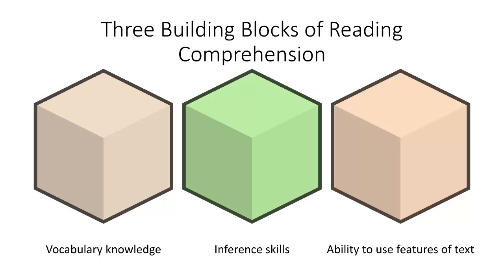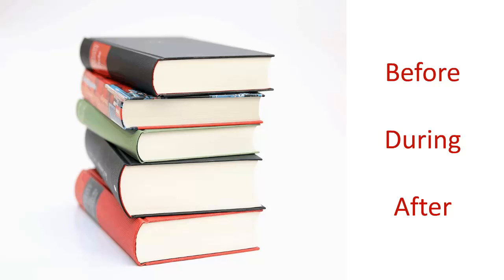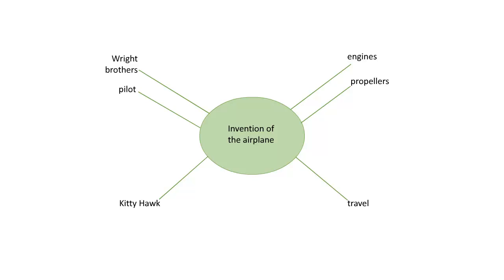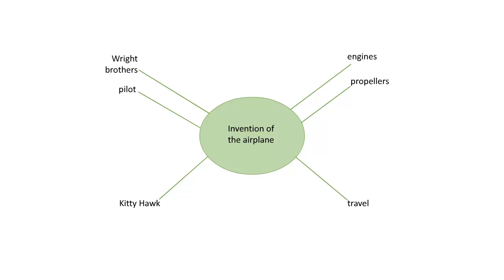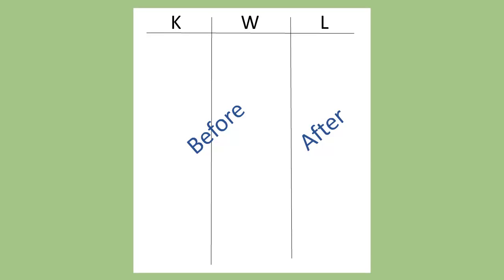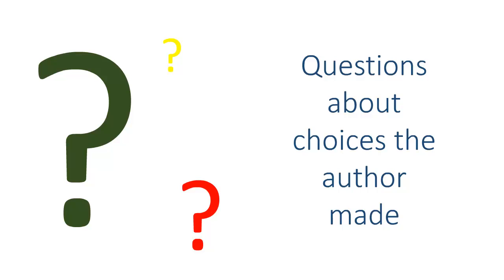Building Reading Comprehension